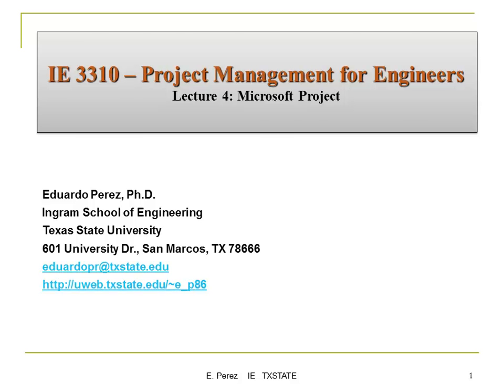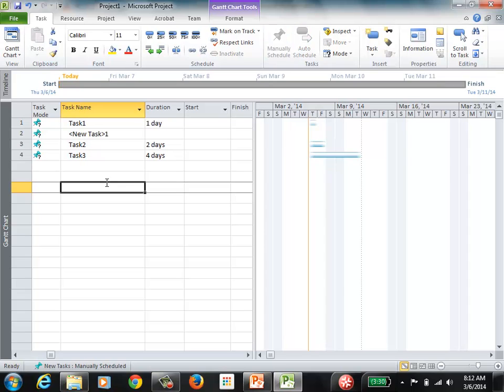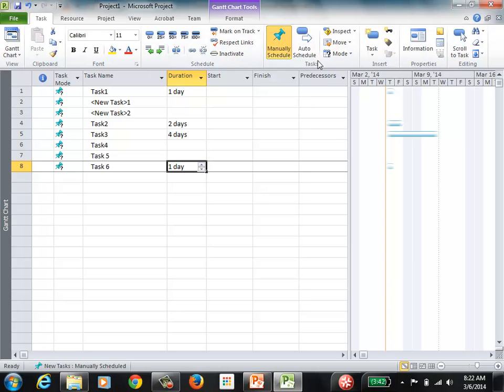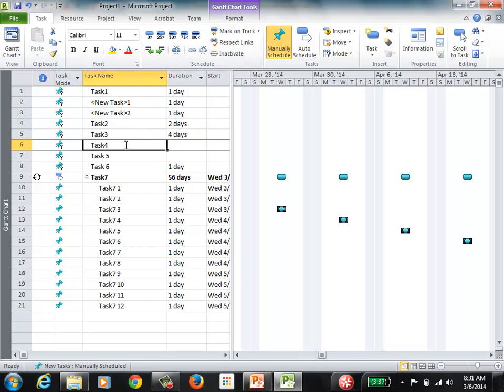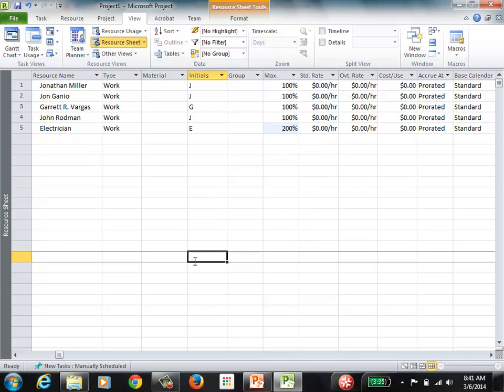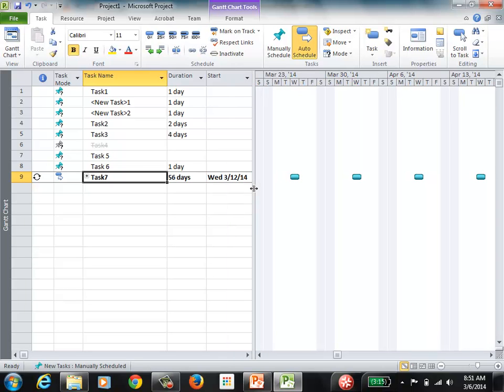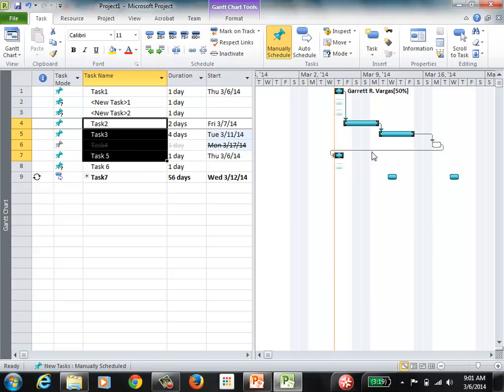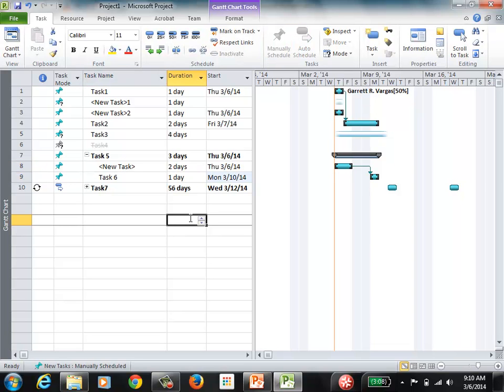Lecture 4: Introduction to Microsoft Project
An introduction to some of the functions of Microsoft Project 2010. This lecture was part of my Project Management Course.